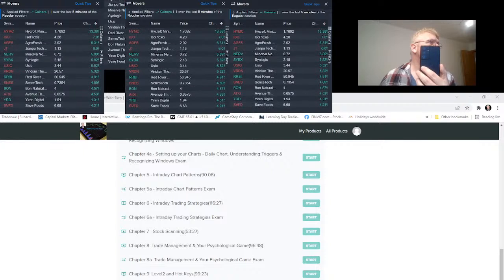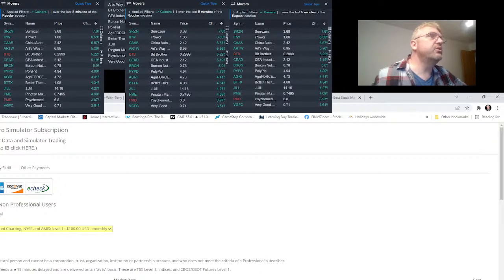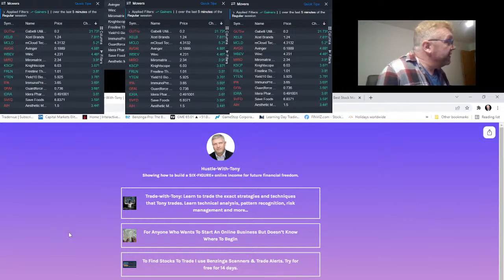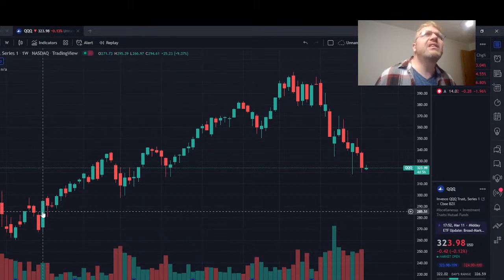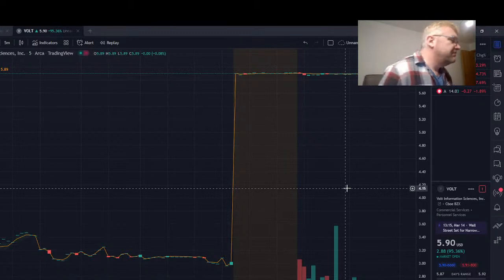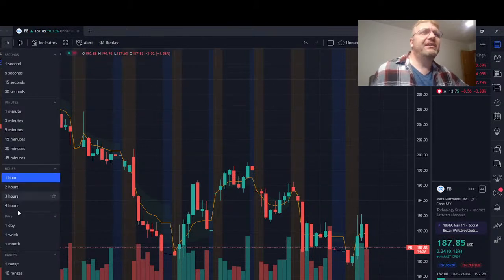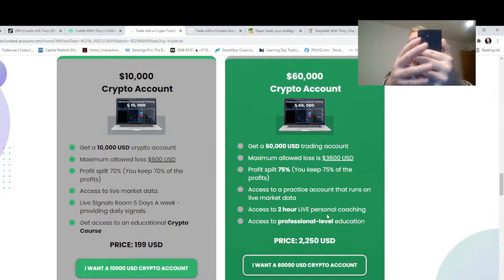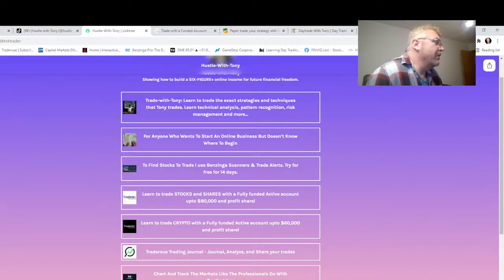Hustle-with-Tony Daytrading Live Stream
Here are the tools I use to trade:

To Find Stocks To Trade I use Benzinga Scanners & Trade Alerts.

Learn to trade STOCKS and SHARES with a Fully funded Active account up to $80,000 and profit share!

Learn to trade CRYPTO with a Fully funded Active account up to $60,000 and profit share!

Chart And Track The Markets Like The Professionals Do With Tradingview